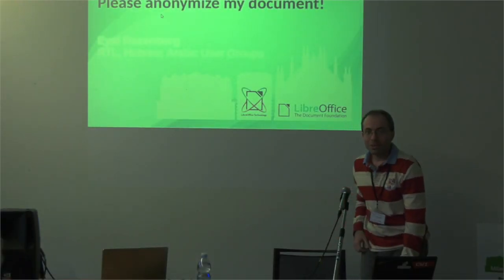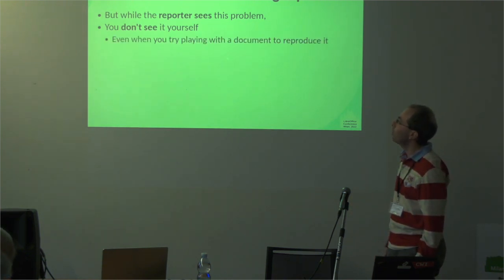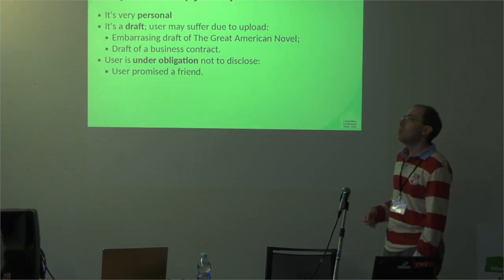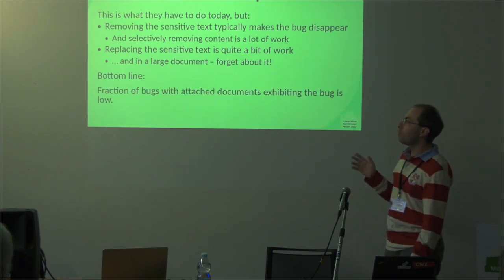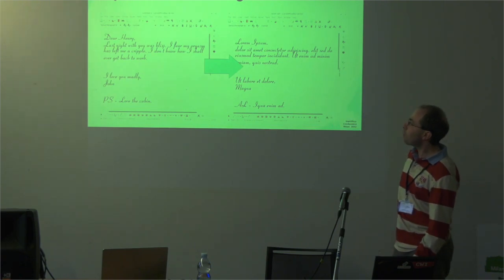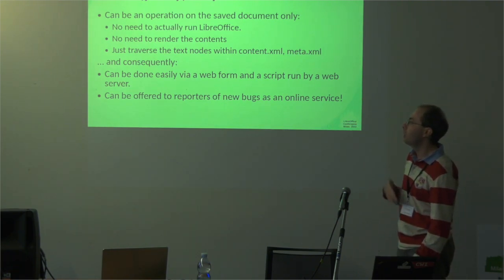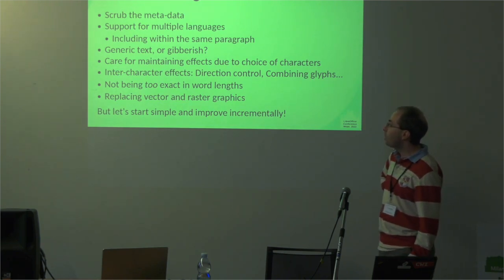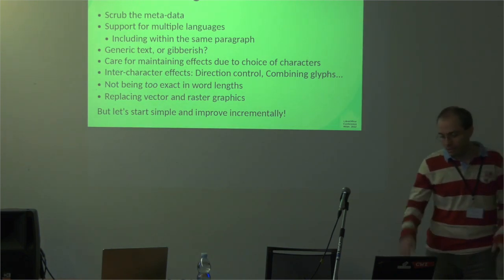Please anonymize my document! - LibreOffice Conference 2022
A session from the LibreOffice Conference 2022, in Milan, Italy. Presenter: Eyal Rozenberg